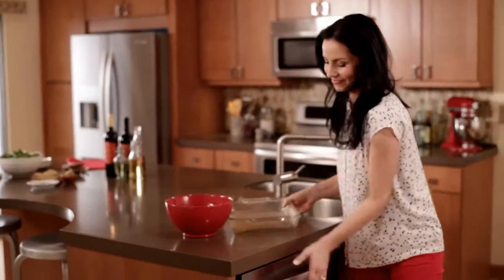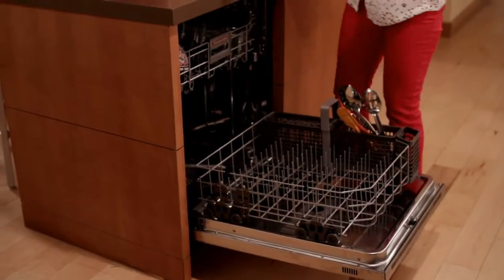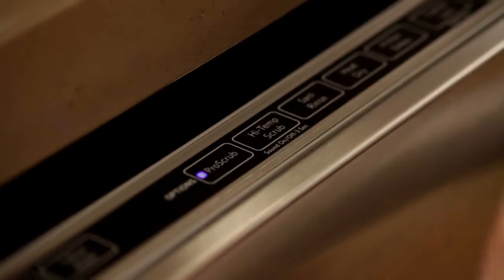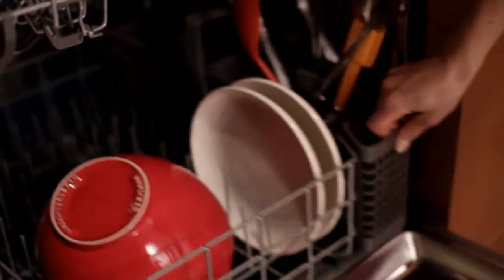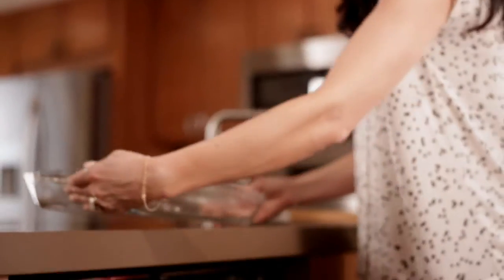ProScrub Option by KitchenAid® Dishwashers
Skip the soaping, the soaking, and the pre-scrubbing. Send your pots and pans straight in to the dishwasher no matter the mess.